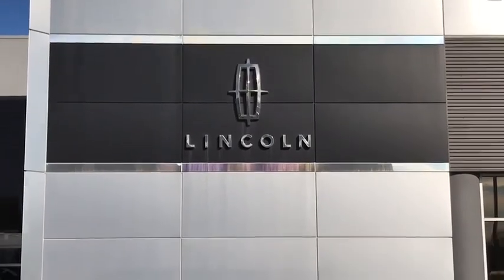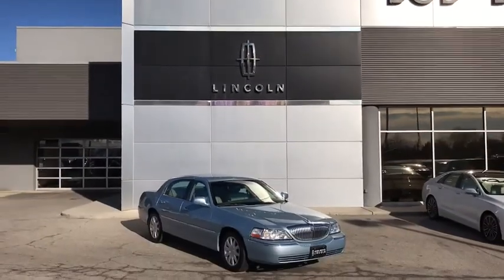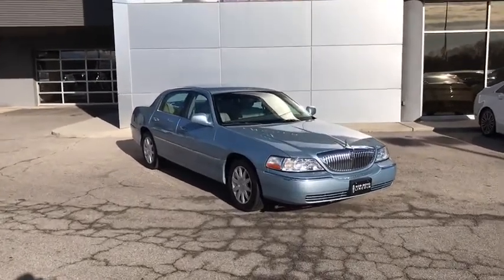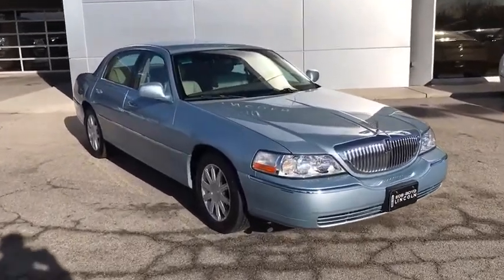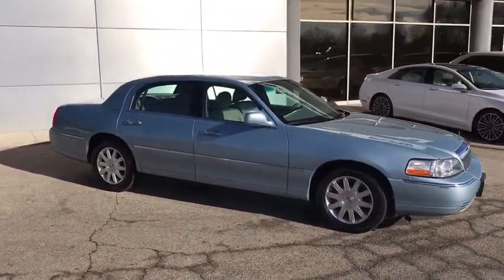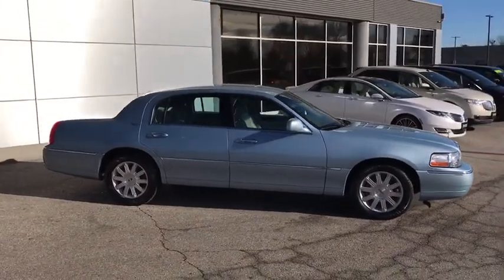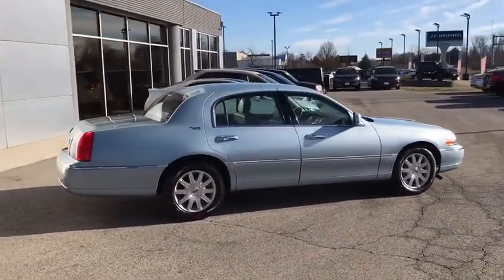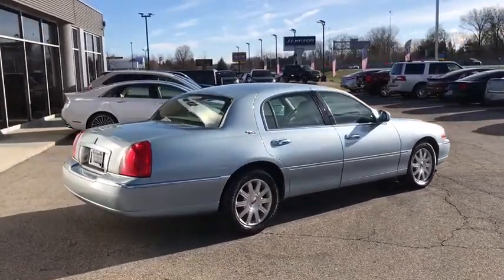2010 LINCOLN Town Car Lancaster, Delaware, Columbus, Powell, Dublin L17815A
2010 LINCOLN Town Car
2010 LINCOLN Town Car 4dr Sdn Signature Limited - Stock#: L17815A - VIN#: 2LNBL8CV6AX614555

2445 Billingsley Rd.

***SIGNATURE LIMITED*** This 2010 Lincoln Towncar Signature Limited is a clean, full sized luxury sedan! It has features such as leather interior, heated seats, driver's seat memory, power adjustable pedals, cruise control, rear park aid, 17 aluminum wheels, and much more! ...The reason most people continue to purchase vehicles at Bob-Boyd, is the quality of our product. Also, please note, we take great care to keep our listings up to date, however our inventory changes daily and not all inventory is online. If you do not see what you are looking for, then please call. We look forward to providing you with excellent customer service and welcoming you as a Bob Boyd Lincoln of Columbus client. Bob-Boyd Lincoln is now the premier Lincoln Dealer serving Central Ohio. To better serve you, we have moved to northwest Columbus near Sawmill & I270! Vehicle Price may not reflect any dealer installed or additional aftermarket items added to this vehicle.